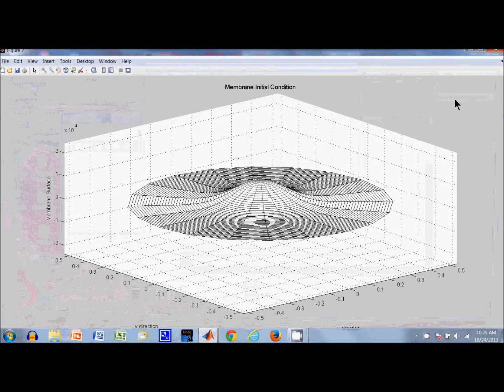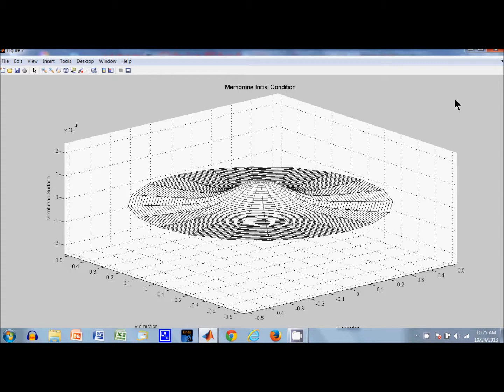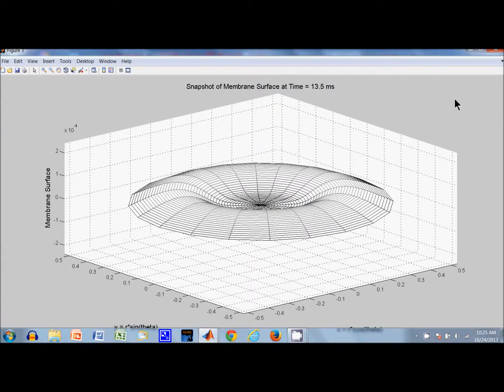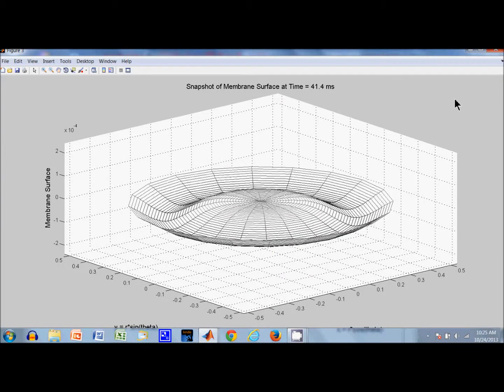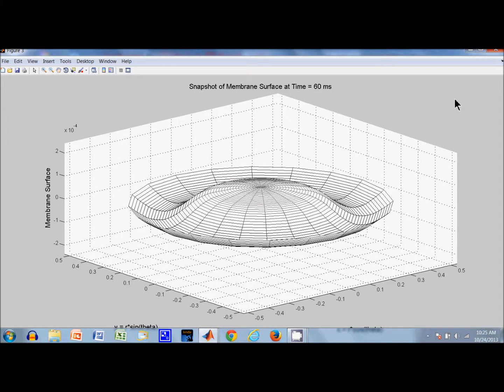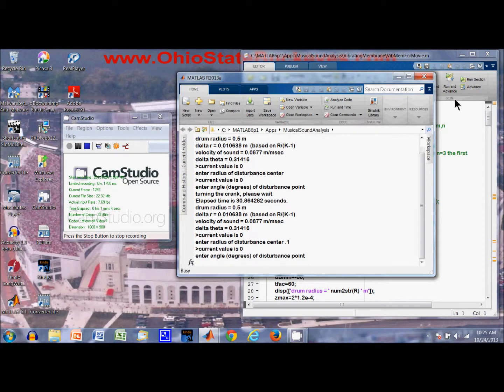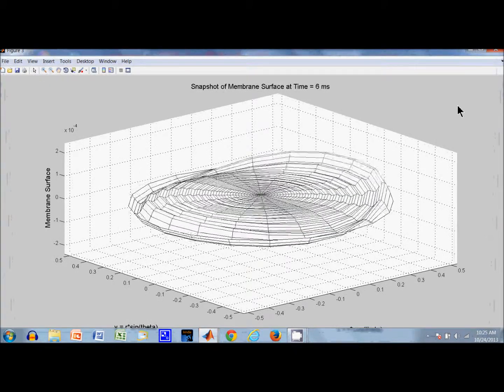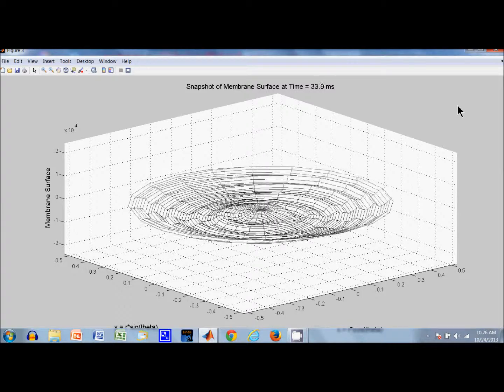Circular Membrane Dynamics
The response of a circular membrane to two initial conditions: a disturbance at the center and an asymmetrical disturbance.

check out

for more videos on sounds and vibrations. This site also contains information on collecting and analyzing piano data.